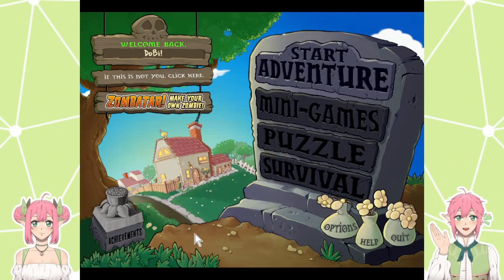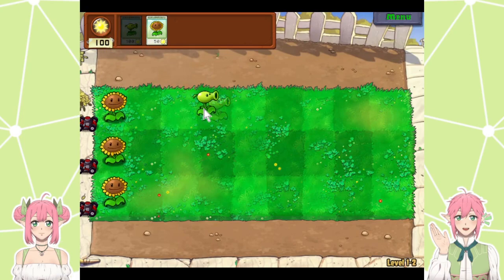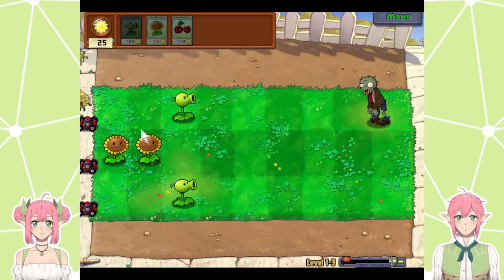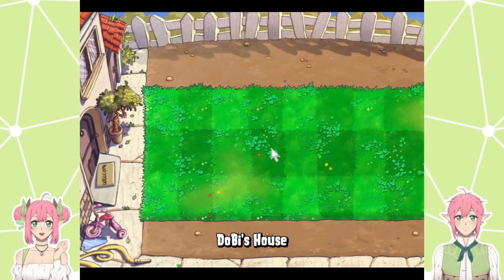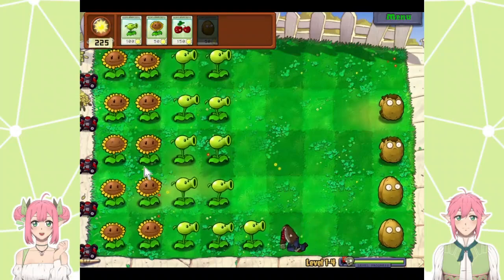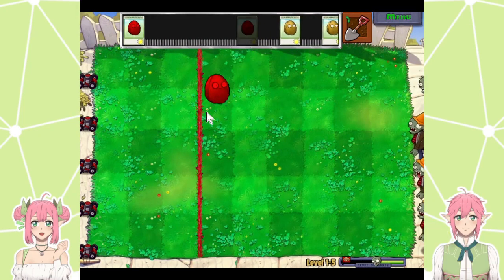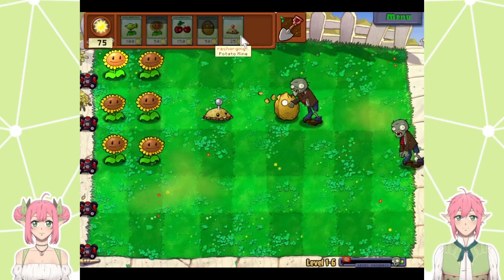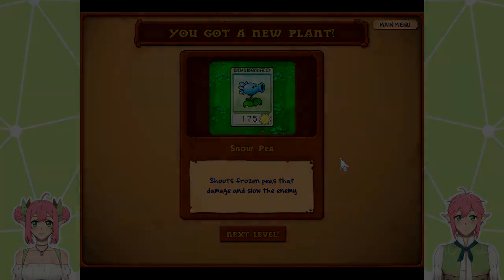Plants vs. Zombies - Part 1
Join us as we play through Plants vs. Zombies.